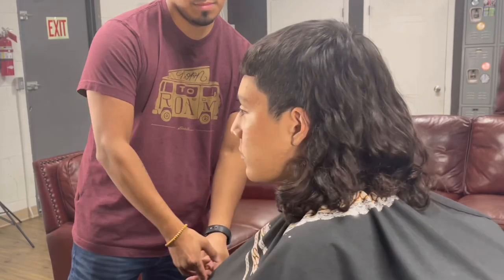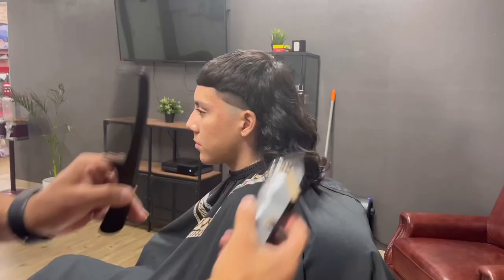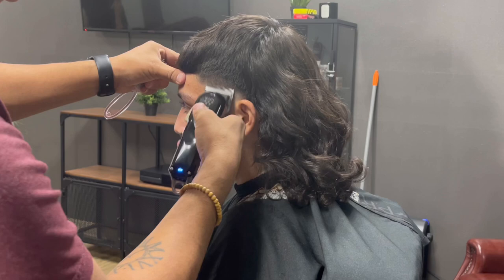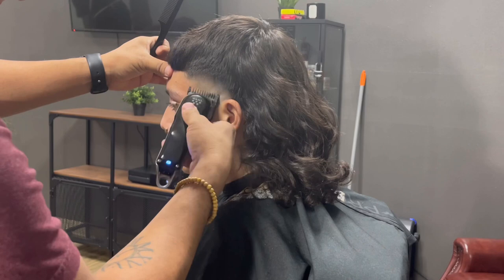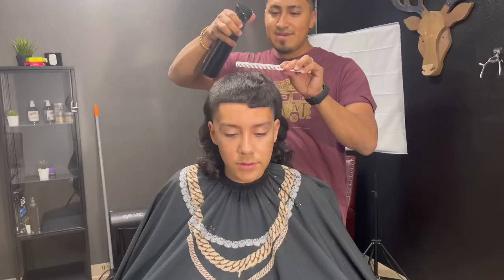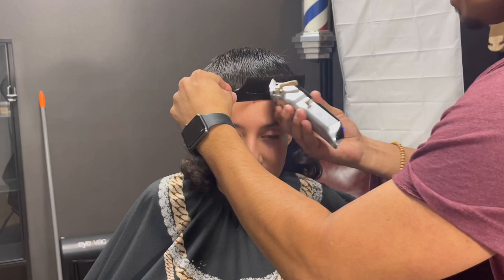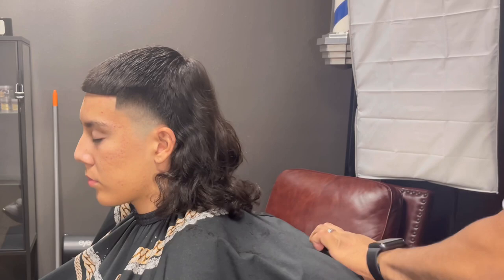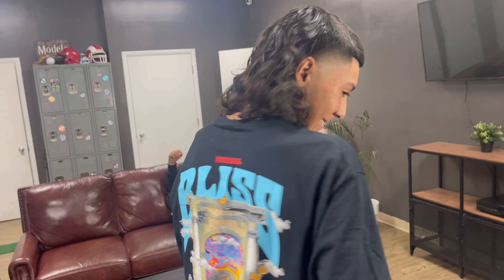UPDATED MODERN MULLET TUTORIAL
This video is an updated version of a modern mullet tutorial I have done is the past. I try to answer questions I was asked in the comments of my previous video. You also get a list of products my client uses in his hair to help you achieve his look. Also how to ask your barber for this specific haircut.

(MULLET HAIR PRODUCTS)

Elvive and oil curl conditioner

Herbal essences totally twisted curl boosting mousse

MY FAVORITE TOOL
Slimline pro
Wahl 5 Star Senior
Andis T outliner
Braun series 9
Oster Octane

(Comb for clipper over comb)
Oster clipper over comb

Styling Powder LV3

(Razor blades)
Dorco blades

(Enhancement products)
Cordless airbrush

(Wahl cover)
Wahl senior transparent cover

Beats by: Tavoobeats

If you purchase a product through one of the links, I will receive a small comission at not additional cost to you. I only ever link products that I personally use and love. Thank you for your support.